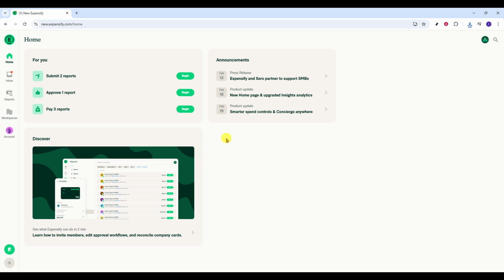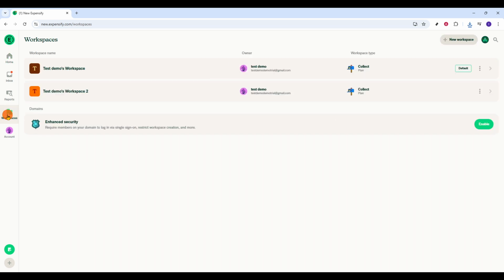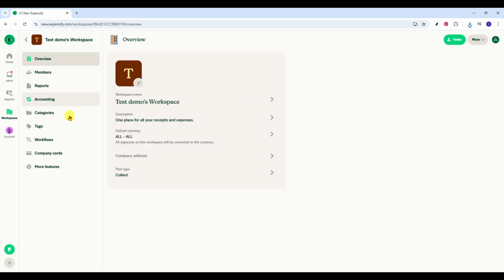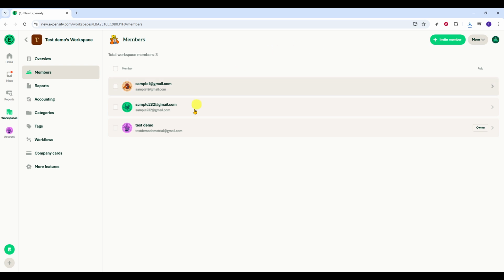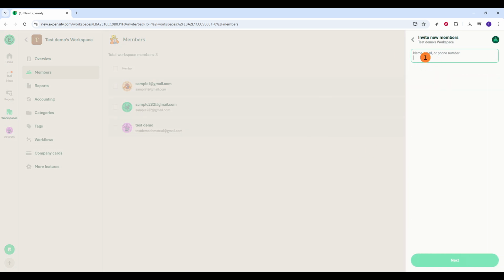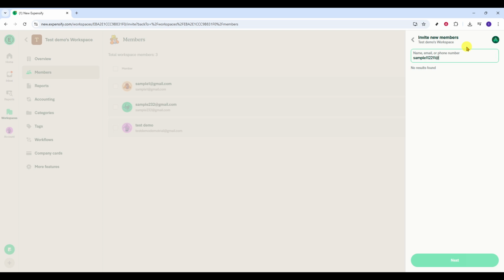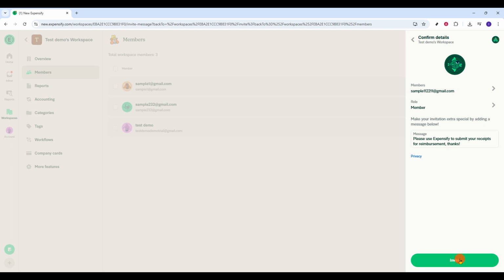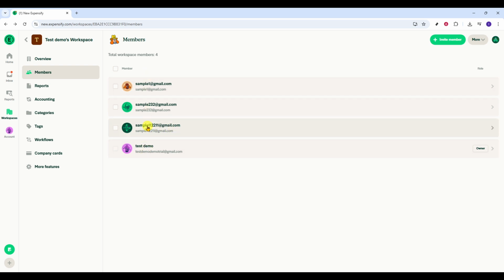How To Add Users In Expensify (2026) (Complete Guide)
In this video, I’ll show you how to add users in Expensify step by step. If you’re trying to add users in Expensify for your team or business, this Expensify complete guide will walk you through the entire process in a simple and clear way.

You’ll learn about Expensify user management, how to invite users to Expensify, and how to use Expensify admin settings to control Expensify account permissions. I’ll also cover Expensify workspace setup, Expensify add team members steps, and tips for better Expensify team management.

This Expensify tutorial 2026 is perfect for beginners who want to understand the Expensify onboarding process and handle Expensify business account setup properly. By the end of this guide, you’ll confidently manage users in Expensify without any confusion.